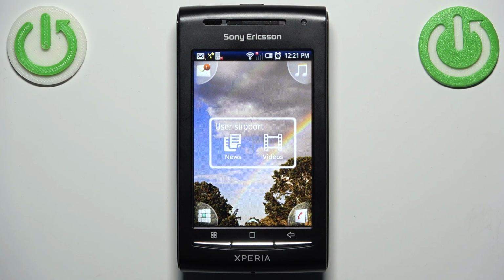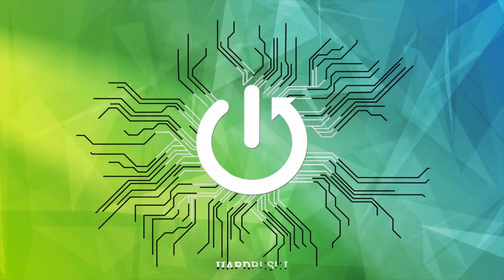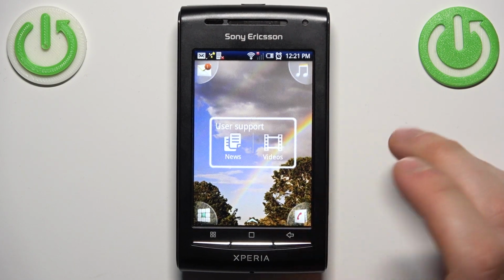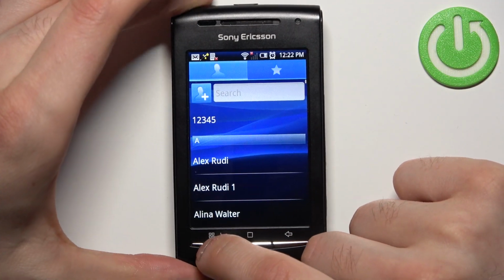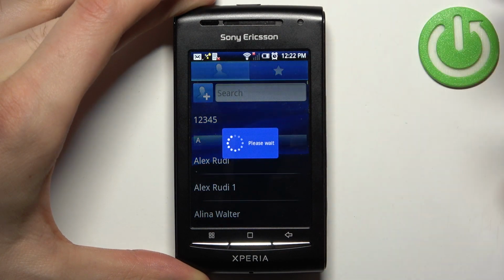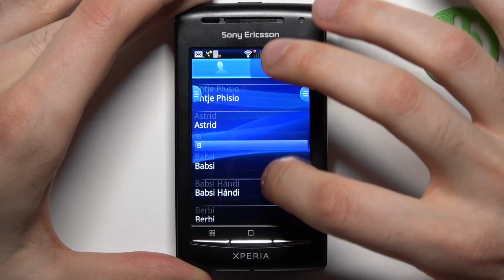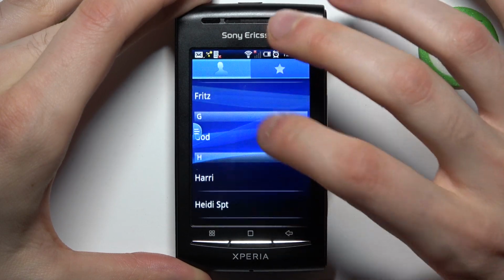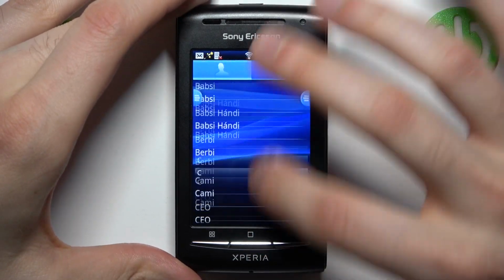How to Copy Contacts on SONY Ericsson E15i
Find out more info about SONY Ericsson E15i:
In this tutorial, we'll walk you through the process of copying contacts on your SONY Ericsson E15i. This feature allows you to effortlessly transfer your important contacts from your SIM Card to your internal storage, ensuring you always have access to your essential communication information. Visit our YouTube channel if you want to know more about SONY Ericsson E15i.

How to copy contacts on SONY Ericsson E15i? How to import contacts from SIM card to SONY Ericsson E15i? How to copy contact on SONY Ericsson E15i?